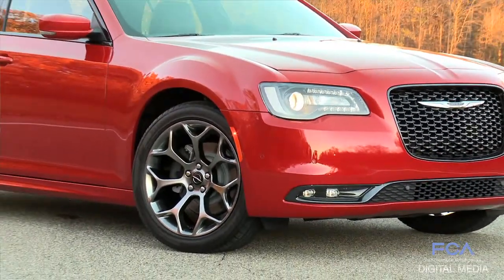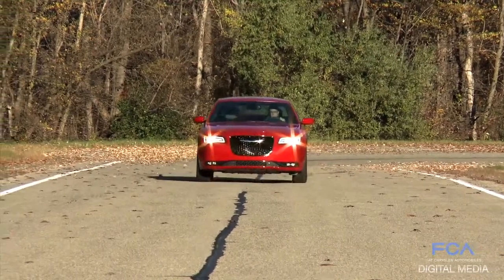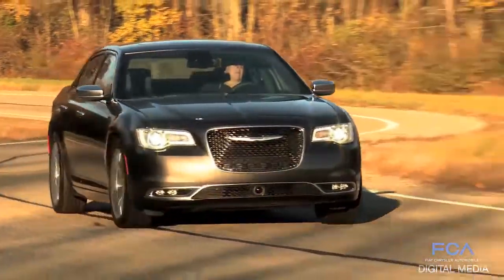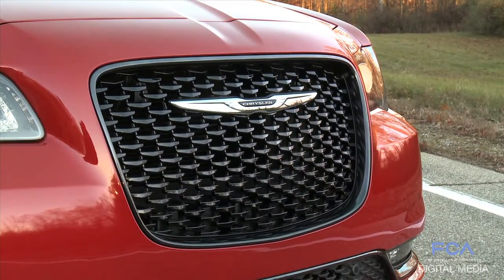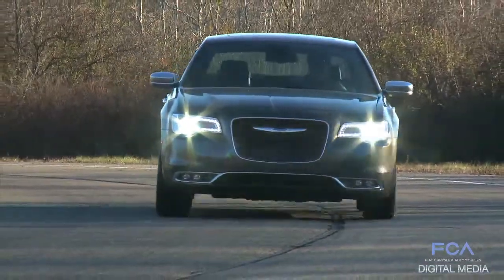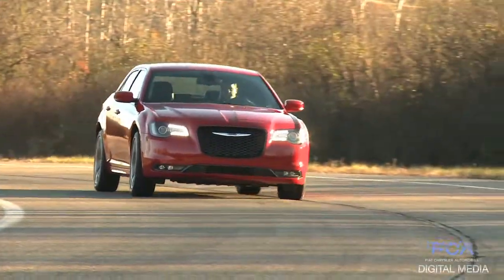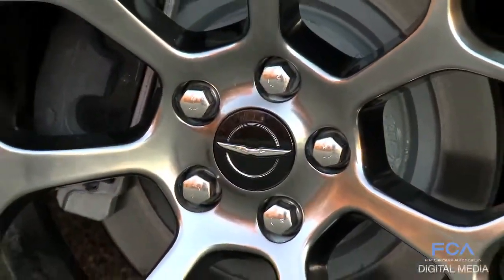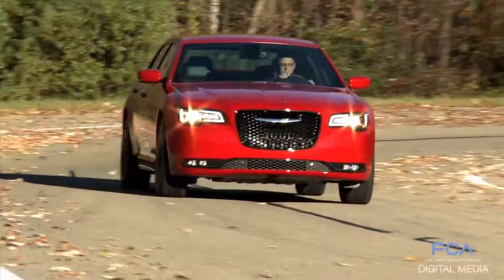2015 Chrysler 300 Feature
The new 2015 Chrysler 300 makes its debut building upon its big, bold attitude. Al Gardner, President and CEO - Chrysler Brand, talks about some of the highlights to the new vehicle.